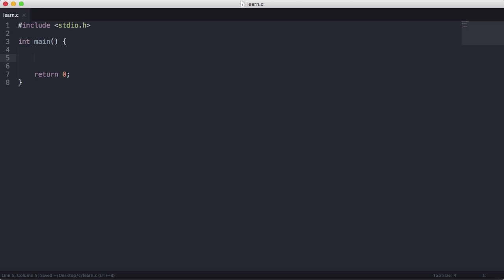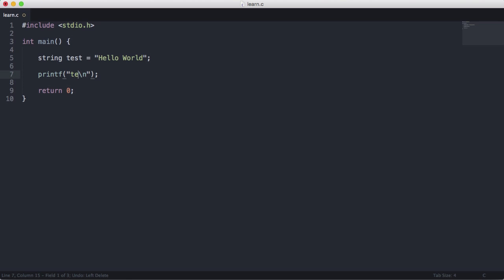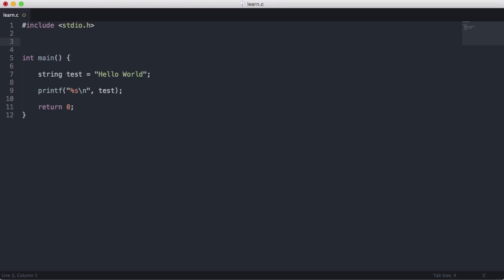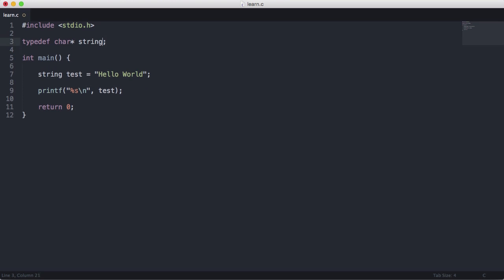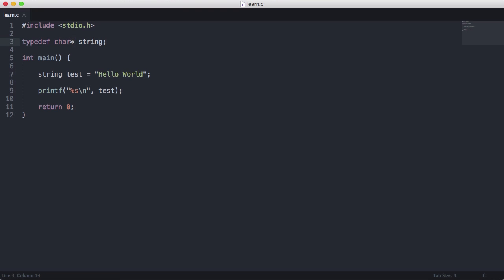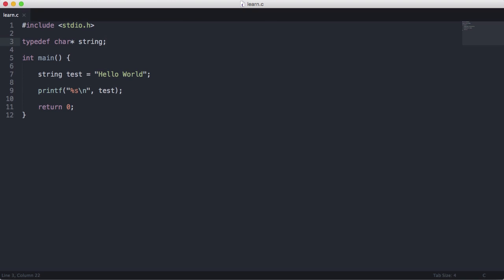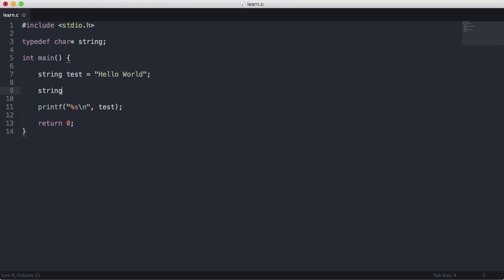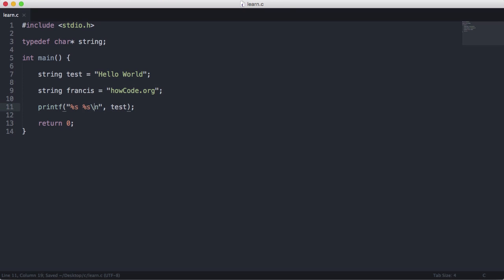Learn to Program C - Part 8 - Custom Types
In this video we will be learning about how to create our own custom types in C using the typedef keyword.